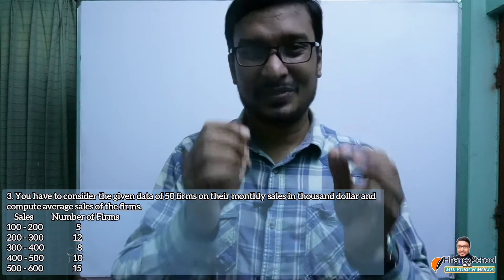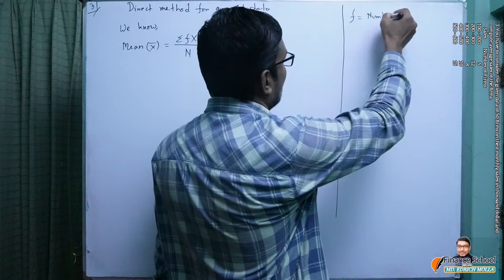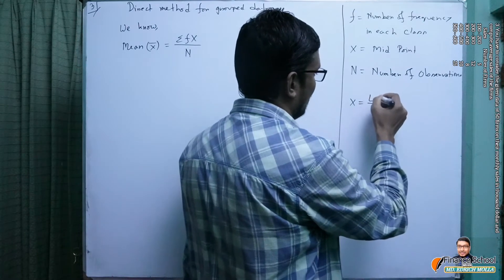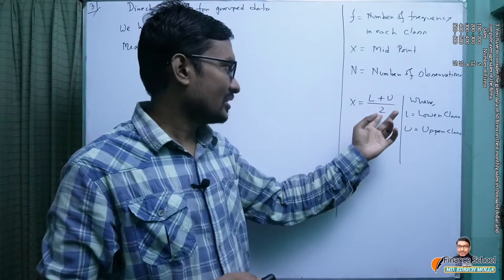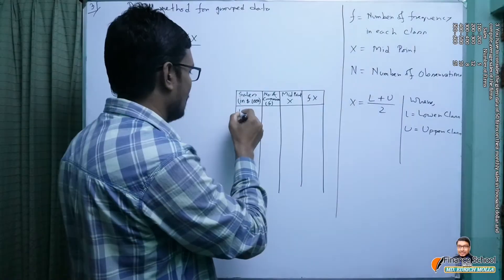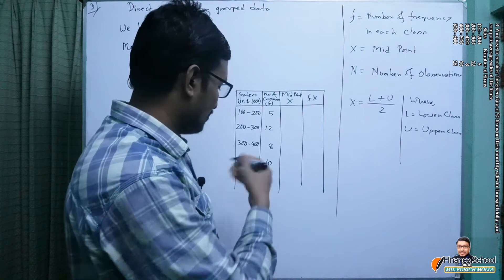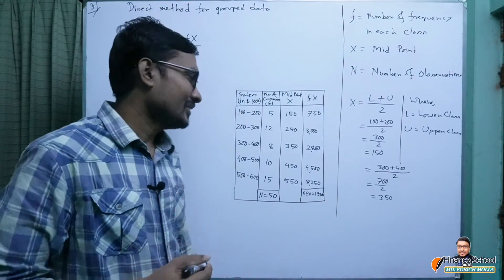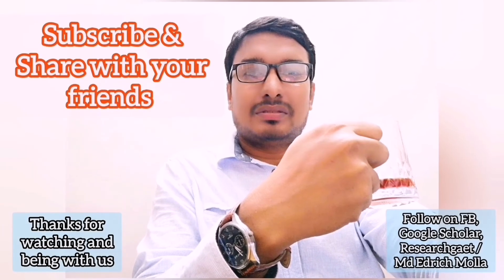Average Calculation | Direct Method | Grouped Data | Measures Of Central Tendency | Statistics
Average Calculation | Direct Method | Grouped Data | Measures Of Central Tendency | Business Statistics | SP & MP Gupta

We solved illustration on mean or average using direct method for grouped data from the chapter four; measures of central tendency on the course of business statistics that is authored by s.p. gupta and m.p. gupta. This solution will undoubtedly be helpful for the students of BBA, MBA, BCom, MCom, CA, CMA and other levels across the world.

Introduction 00:00-00:46
Formula 00:47-01:35
Workings 01:36-09:13
Calculation of average 09:14-09:46
Explanation on result 09:47-10:01
Conclusion 10:02-10:31

▶️ Organization & Functioning Of Securities Markets | Chapter 4 | Problem 1 | Investment Analysis and Portfolio Management | Reilly & Brown

▶️ Efficient Capital Markets | Chapter 6 | Problem 1 | Investment Analysis and Portfolio Management | Reilly & Brown | 10th Edition @FinanceSchoolWithMdEdrichMolla

▶️ An Introduction To Security Valuation | Chapter 11 | Problem 1 | Investment Analysis and Portfolio Management | Reilly & Brown

▶️ Approximate Yield To call || Actual Yield to Call || Current Market Price of Bond || Chapter 18 || Problem 1 @FinanceSchoolWithMdEdrichMolla

▶️ Mean Calculation | Direct Method For Ungrouped Data | Measures Of Central Tendency | Business Statistics | SP & MP Gupta

Thank You and Best Wishes,
Finance School With Md Edrich Molla

🎦 Copyright:
Finance School With Md Edrich Molla ©️2023